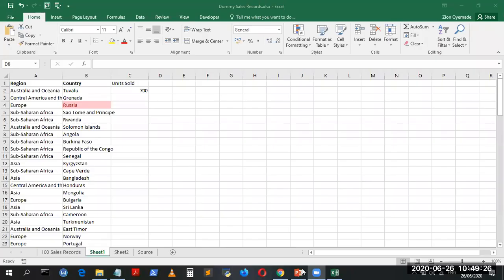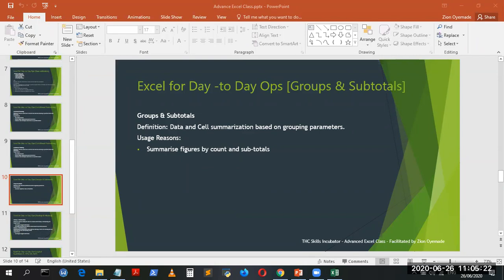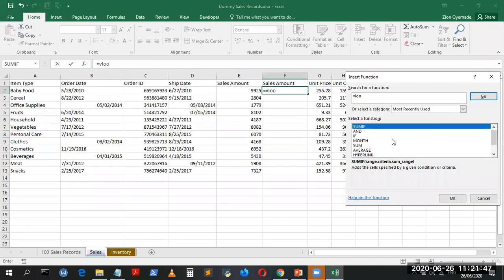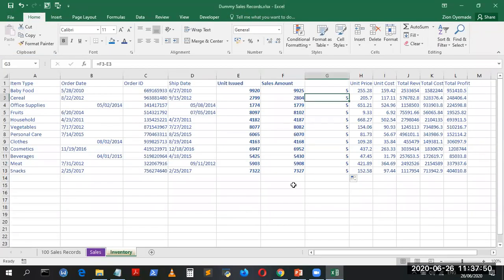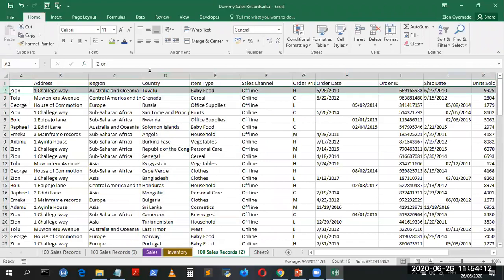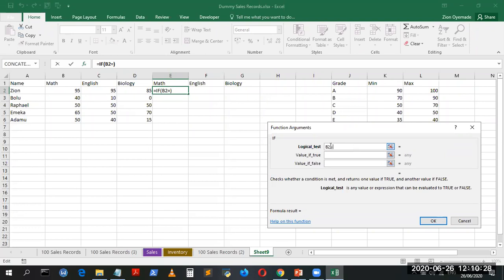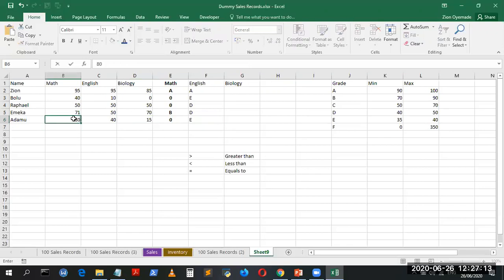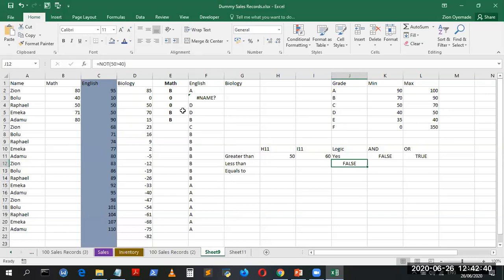Intermediate Excel Class Session 2 Day to day operations